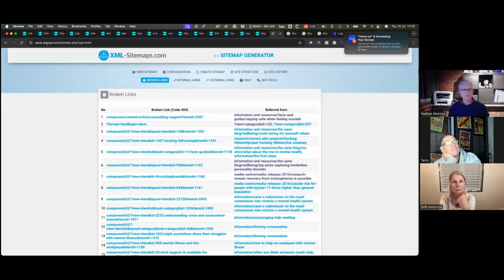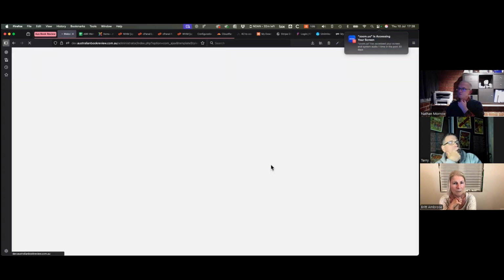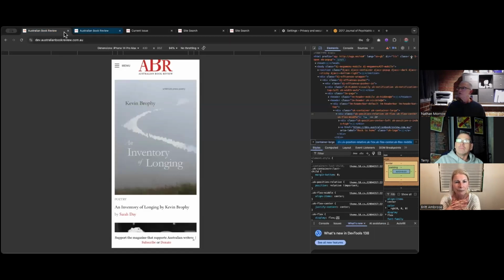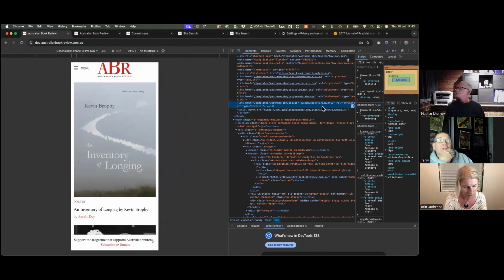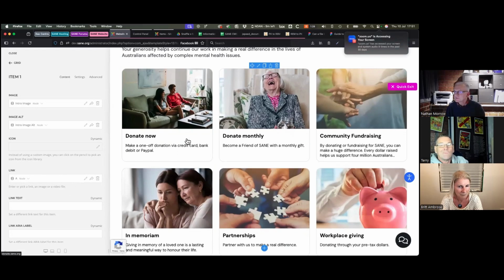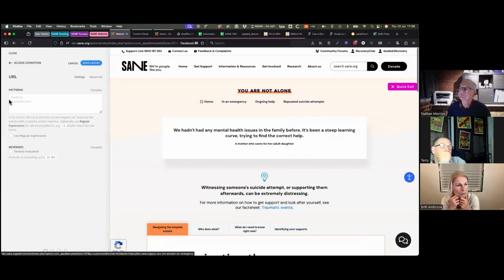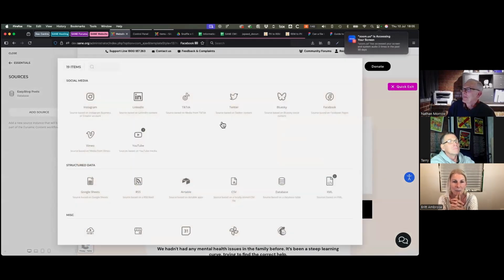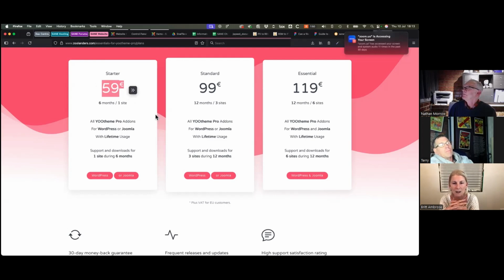Nathan talks about his work on ABR site for a Joomla 3 to Joomla 5 migration.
Nathan shows us his ABR website that is moving from Joomla 3 to Joomla 4+ and it major piece of work in converting K2 content back to Joomla articles and his use of YooTheme. Also delves off in into YooTheme Essentials.